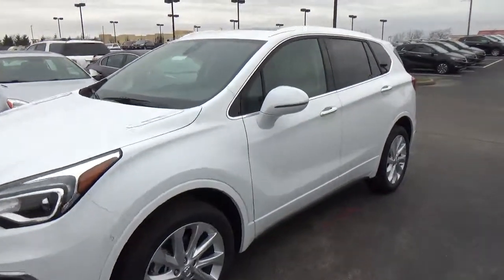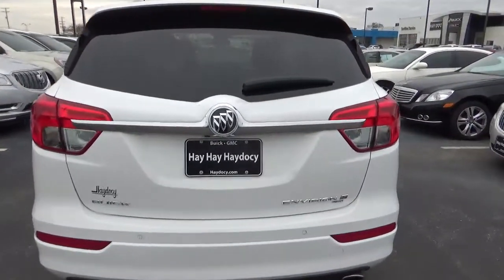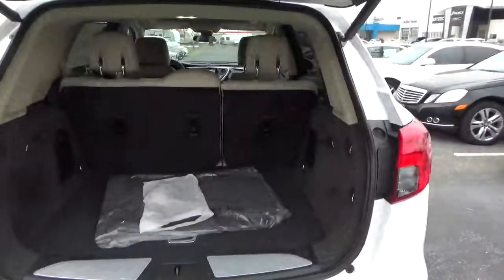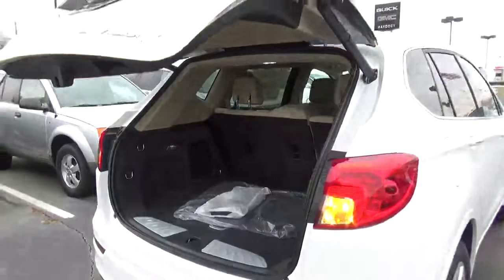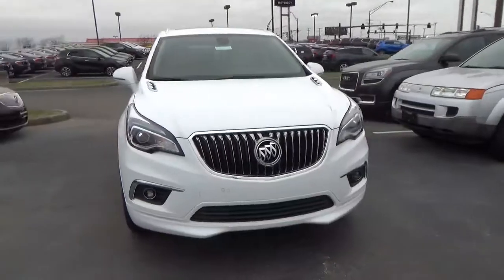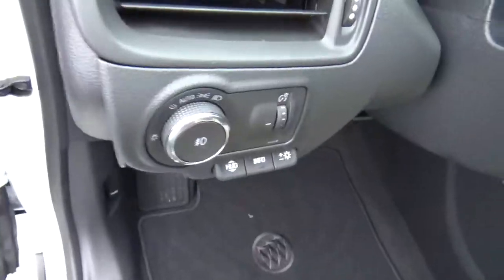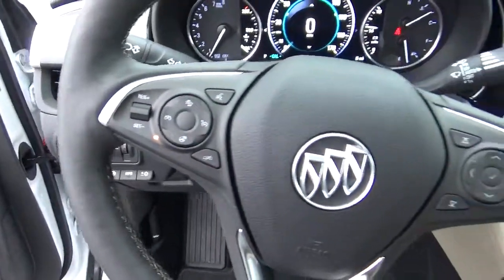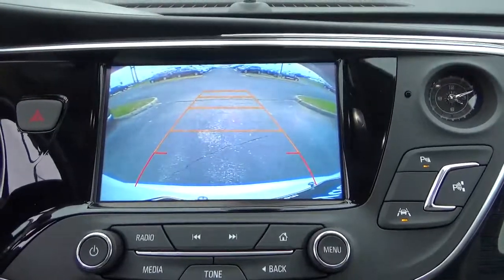18B022 2018 Buick Envision Premium For Sale Columbus Ohio